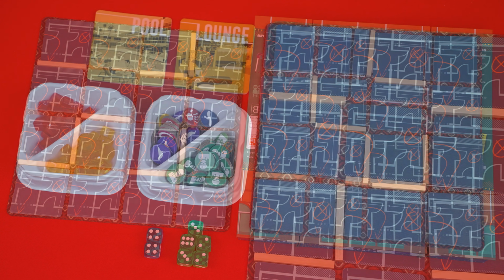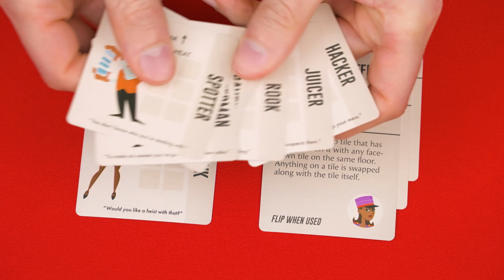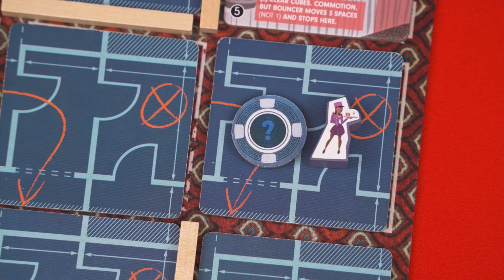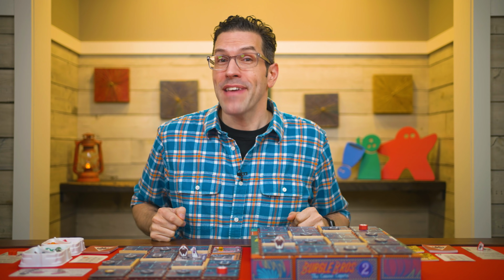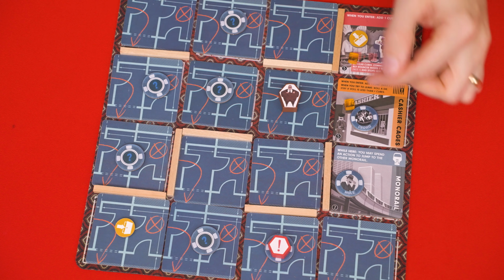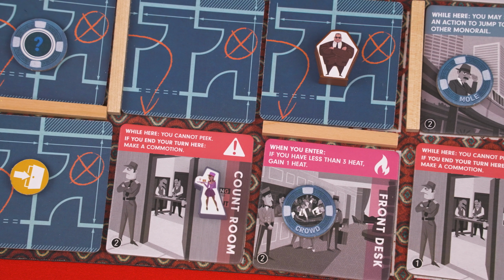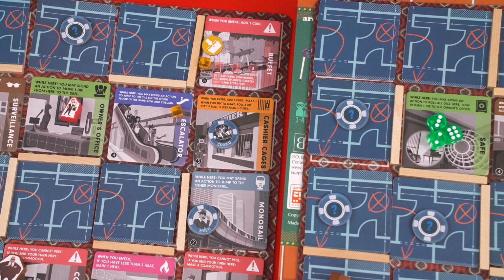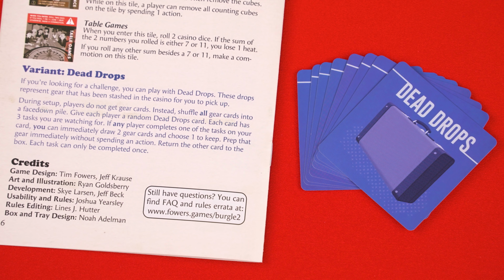Burgle Bros 2: The Casino Capers - How To Play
In this video, we're going to learn how to play Burgle Bros 2: The Casino Capers! If you have any comments or questions, please do not hesitate to post them in the YouTube comments below, ensuring you abide by our Code of Conduct

NOTE: At 2:53 In a 2 player game you remove you remove ONE Saleswoman chip, not THE  Saleswoman chip.  Also, at 14:27 I mean to say that every character IN THE SPACE with the bouncer gains 2 heat (not every character on the board).

00:00 - Introduction
00:47 - Game Setup
05:57 - Game Play Overview
06:24 - Your First Turn
07:18 - Action: Moving
07:37 - Chip Tokens
08:12 - Tile Effects
08:51 - Tile: Escalator
08:55 - Action: Use While Here
09:07 - Jumping
09:32 - Tile: Monorail
09:43 - Bouncers
09:53 - Heat
10:07 - Action: Peek
10:30 - Action: Prep Gear Card
10:49 - Gear Cards
12:03 - Bouncer Turn
14:02 - Bouncer Hunting
15:11 - Commotion
16:21 - Cracking The Safe
18:47 - The Finale
19:20 - Win/Lose Conditions
20:30 - Conclusion